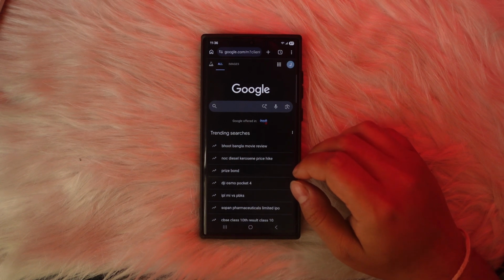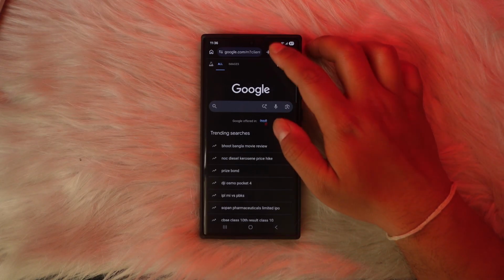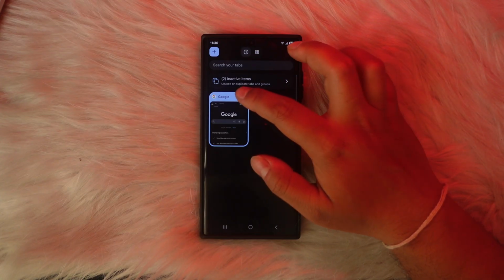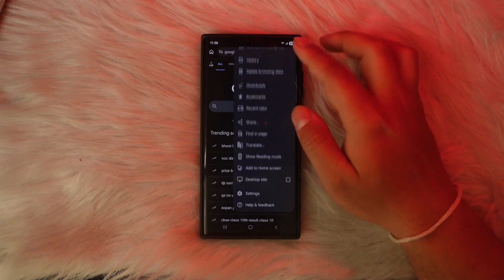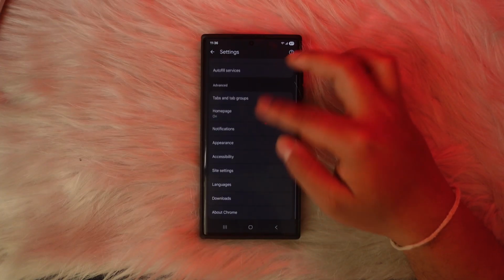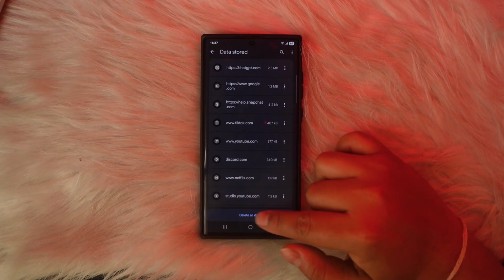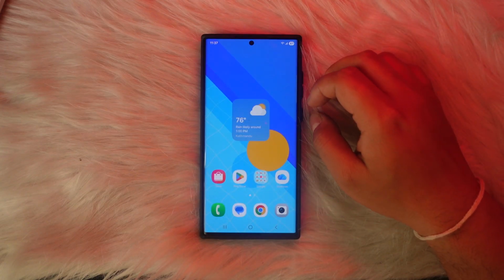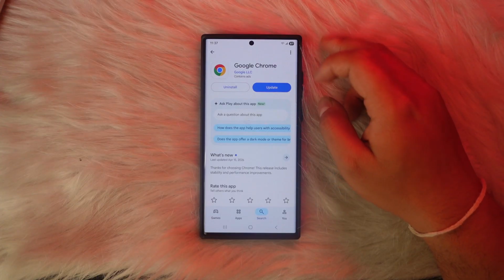How to Fix Chrome High Memory Usage on Mobile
Close all open tabs in Chrome. Tabs running in the background consume memory and should be removed regularly.

Clear site cache and data. Tap the three dots, go to Settings, then Site settings. Scroll to the bottom and select "Data stored." Tap "Delete all data" to clear stored cache and site data.

Restart the Chrome app by removing it from the recent list. Check for updates in the Google Play Store and install any available updates for Chrome. These steps reduce memory usage and resolve the high memory error.